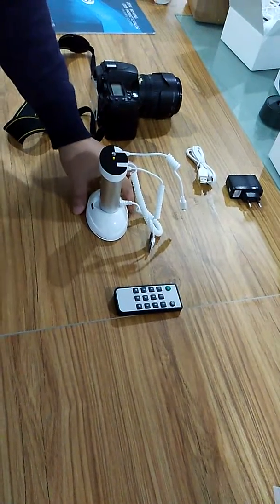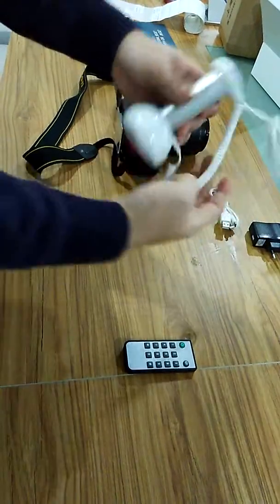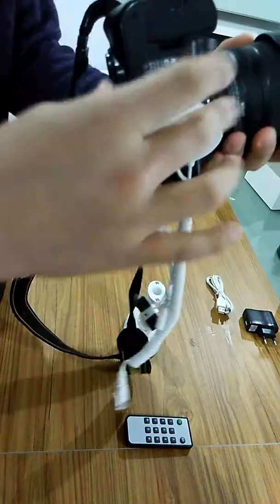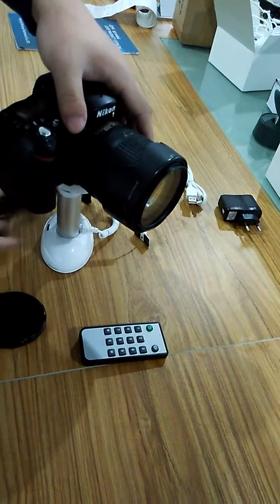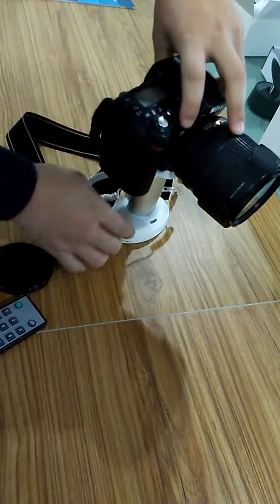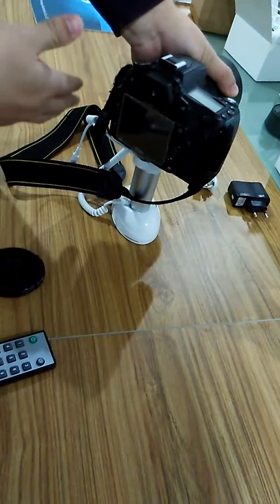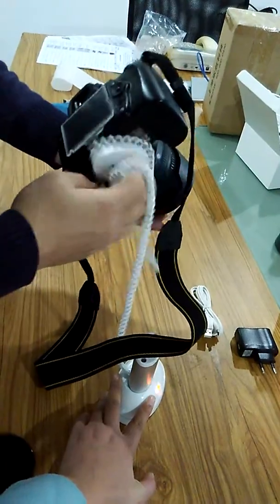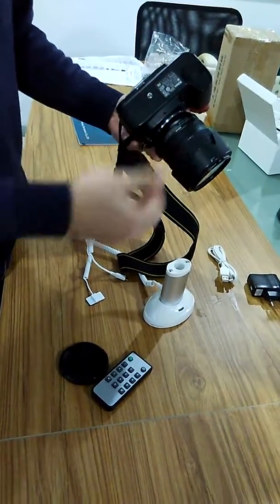Secure alarm display for camera/antirrobo câmera digital/защиты от угона цифровая камера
Secure alarm display for camera/antirrobo câmera digital/защиты от угона цифровая камера/anti-robo de la cámara digital/盗難防止のデジタルカメラ
EAS system &accessories, secure display, RFID solution supplier.
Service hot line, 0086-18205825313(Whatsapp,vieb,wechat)